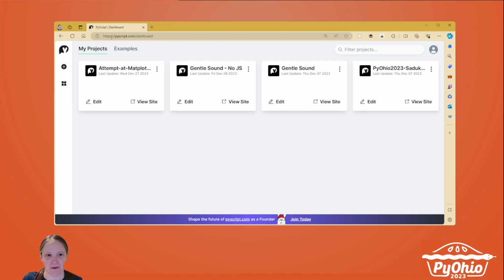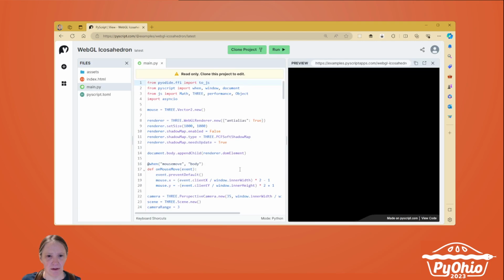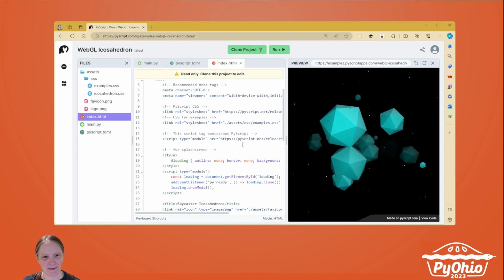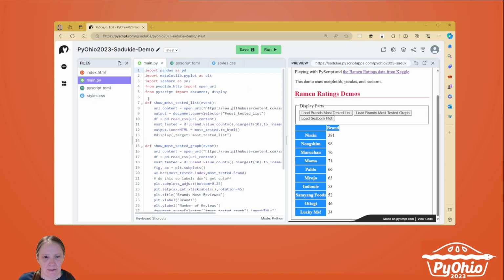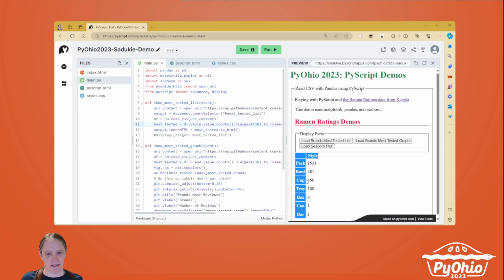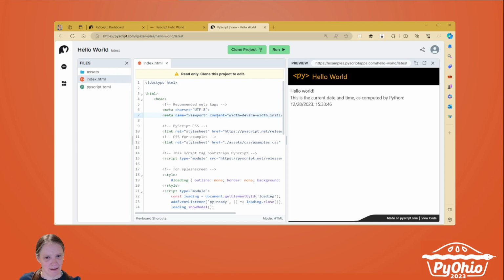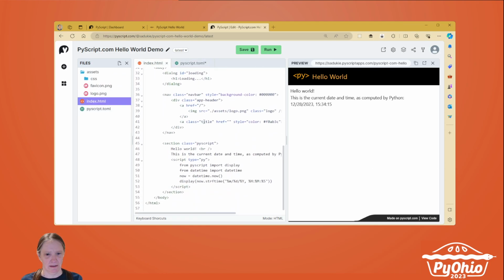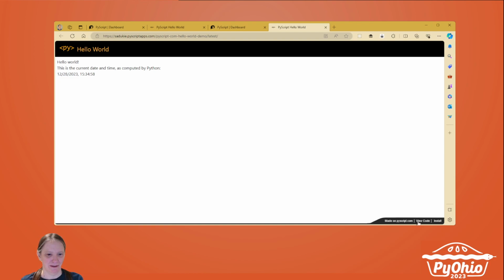A Brief Intro to PyScript.com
I did a video for PyOhio 2023 to get you interested in PyScript. However I left a demo out due to timing and getting it figured out properly... so here's the demo of PyScript.com!